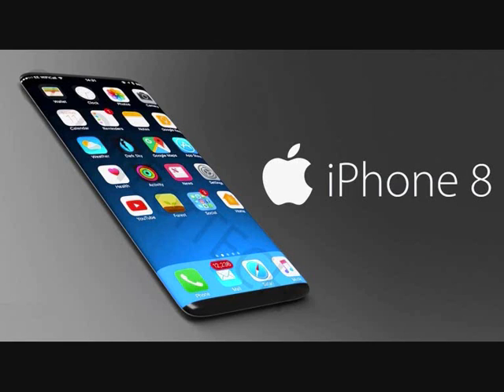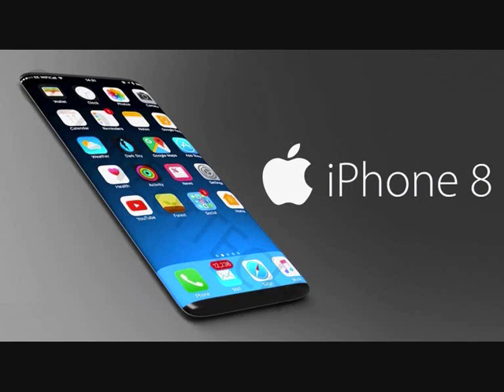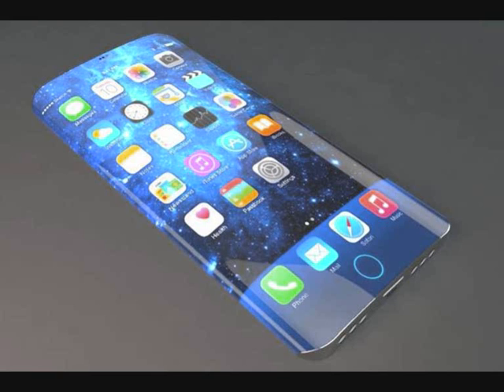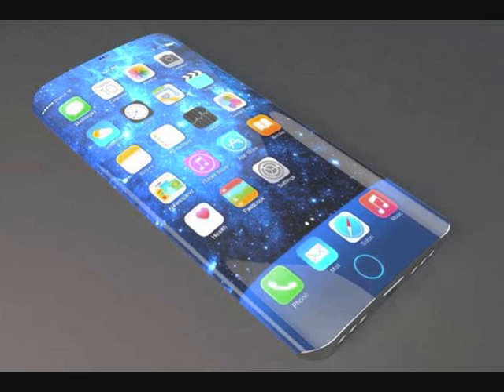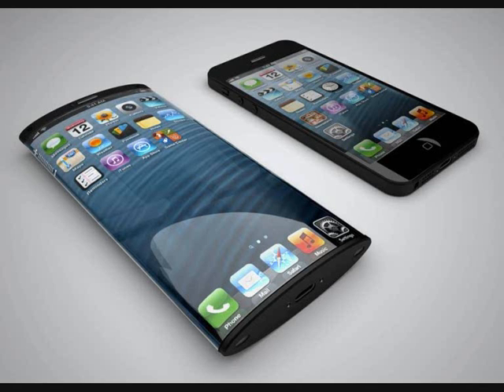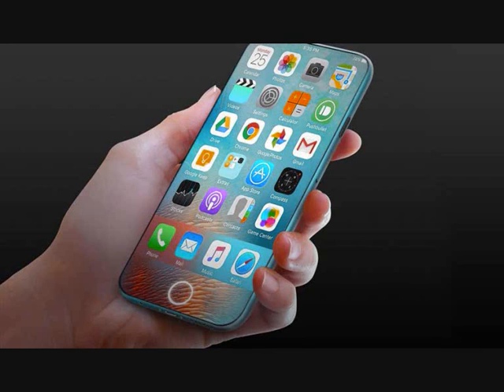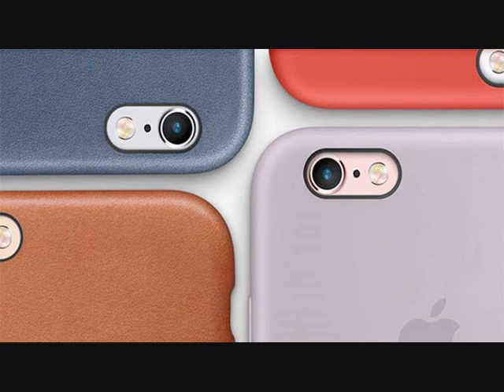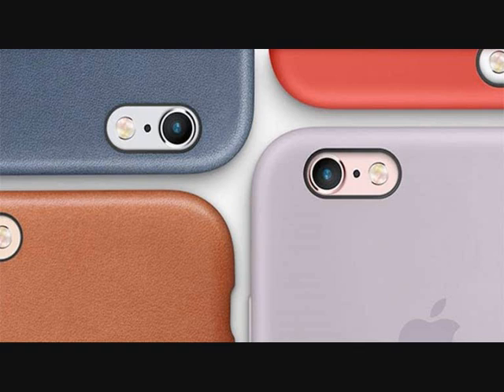Spectacular..!!! Review And Excess Disassemble Apple iPhone 8 Plus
This is video about Review And Excess Disassemble Apple iPhone 8 Plus.
Watching tis video